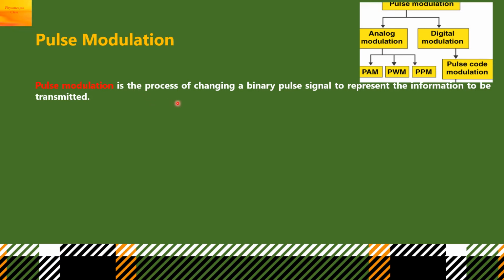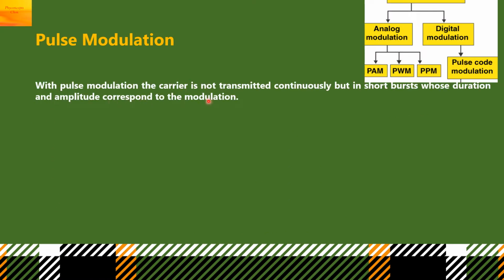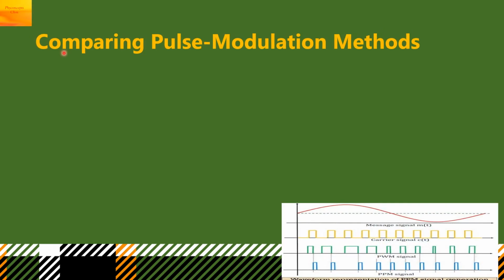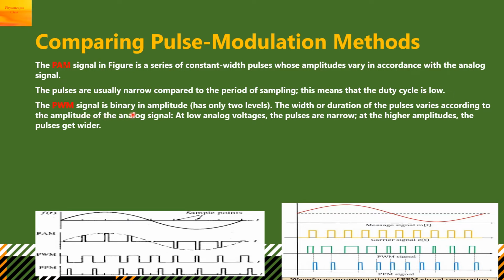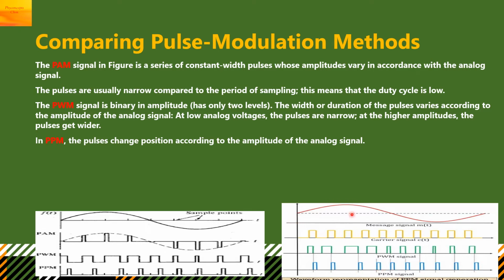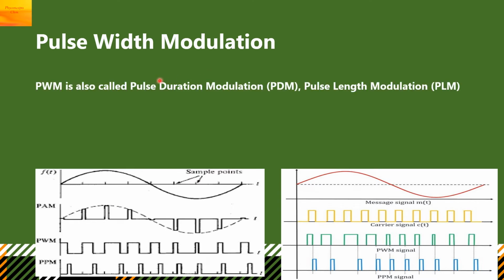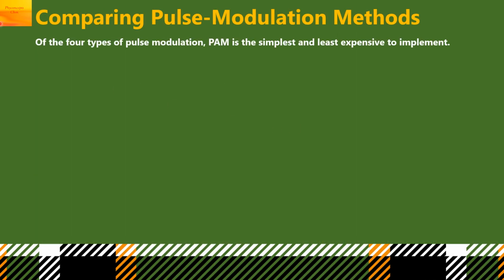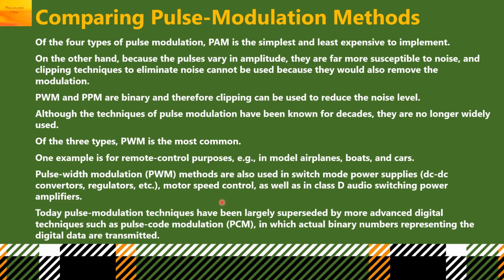Digital Communication Techniques - 3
This is the THIRD part of the series of DIGITAL COMMUNICATION TECHNIQUES

Here we discuss about :
Pulse Modulation
Comparing Pulse-Modulation Methods
Pulse Amplitude Modulation
Pulse Width Modulation
Pulse Position Modulation